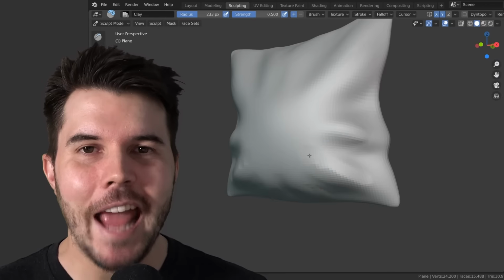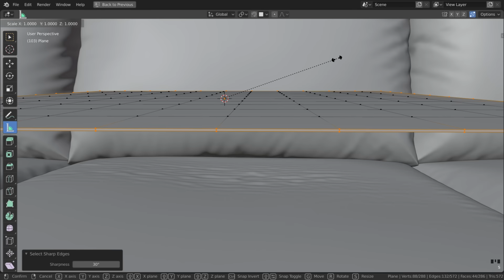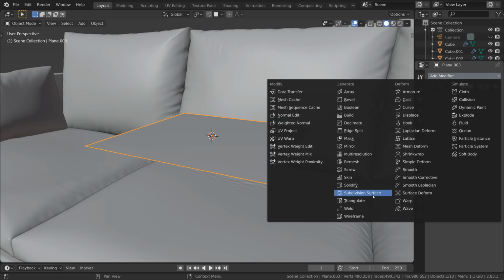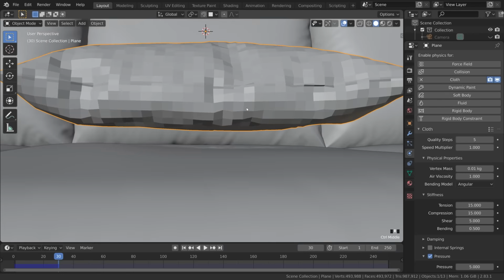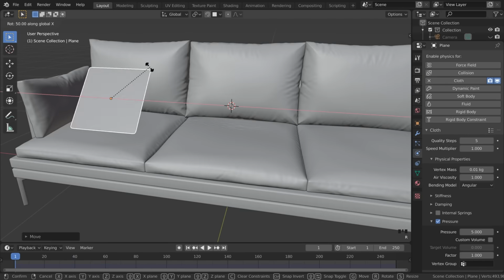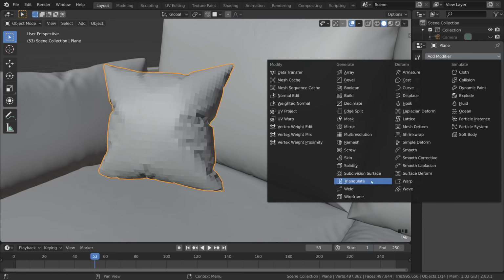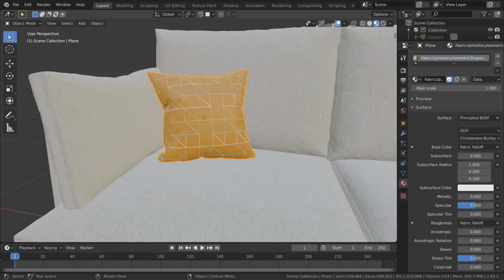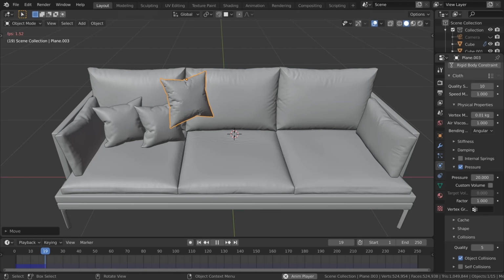How to Make a Cushion in Blender in 4 minutes (Couch Part 7)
Blender tutorial on creating a throw cushion for a couch quickly. Rather than sculpt it manually, we'll use the new Cloth pressure simulation feature to make it lickety split.

Brown Spots no longer available